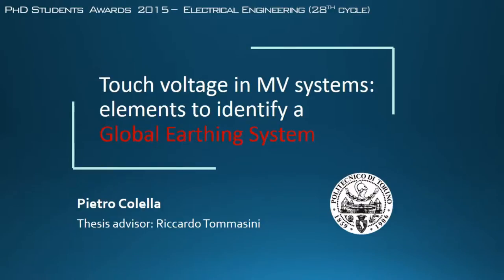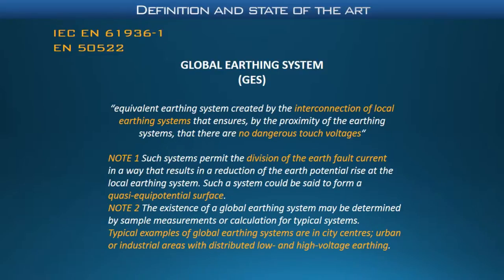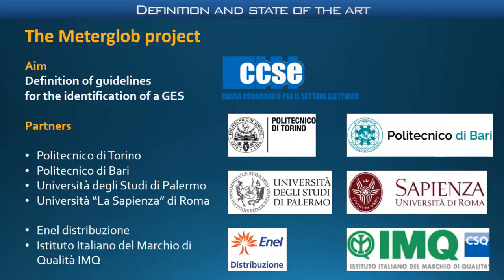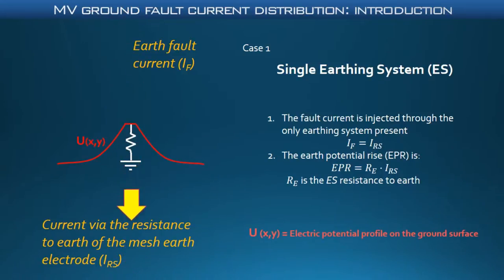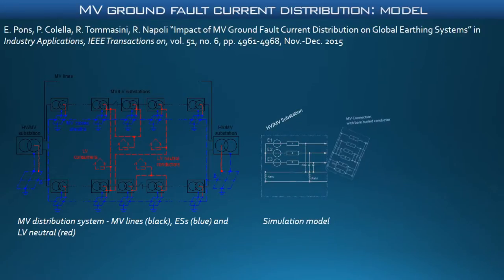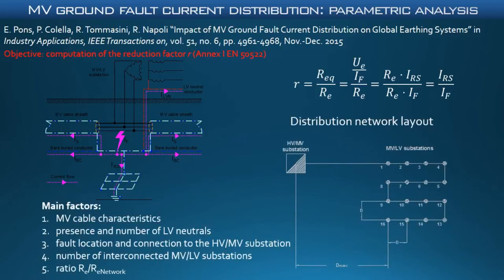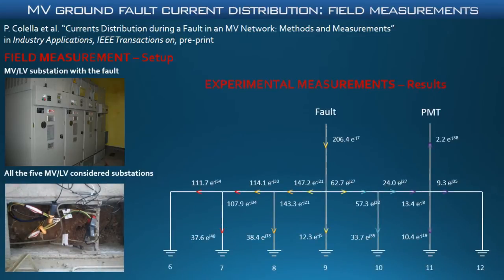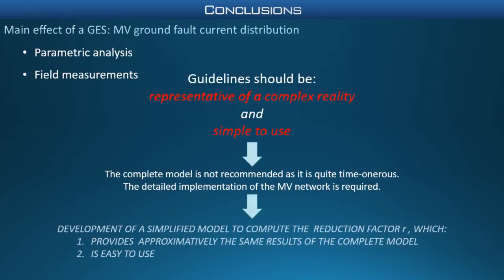Pietro Colella - PhD Students Award 2015 - Electrical Engineering